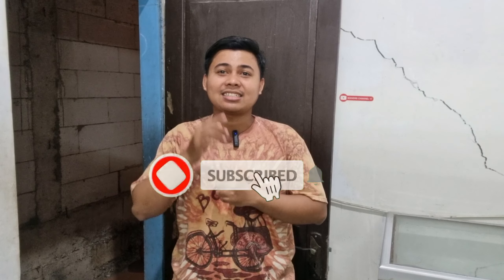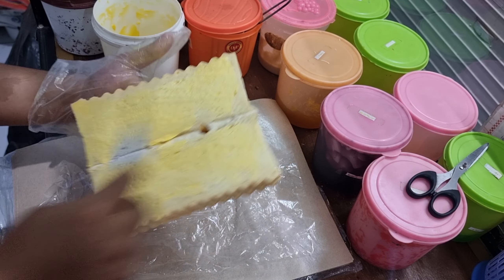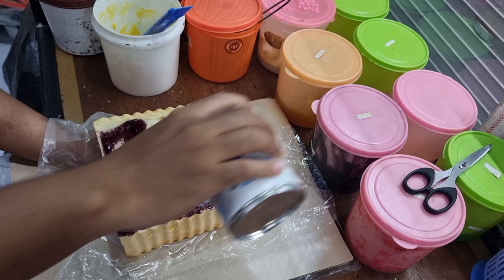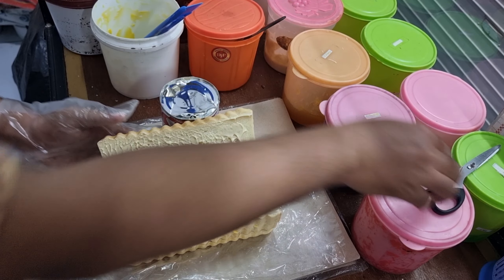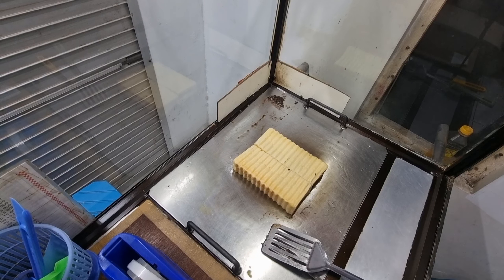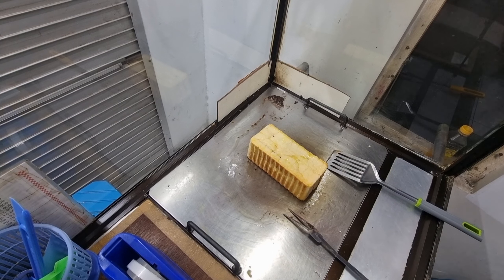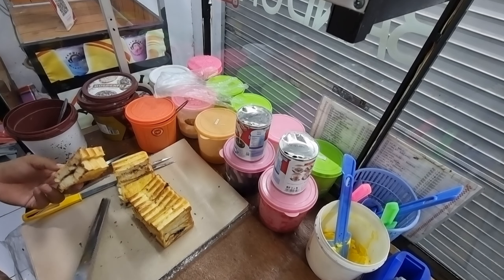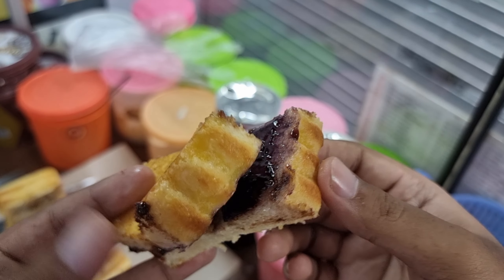kombinasi isian roti bakar - campuran isian roti bakar - roti bakar bandung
hallo teman² kembali lagi bersama saya ditoolifiansa di "mandiri channel 17"
jadi kali ini saya akan berbagi rasa untuk isian roti bakar jadi kali ini sedikit berbeda isiannya yaitu isian roti rasa kombinasi.

untuk teman² apabila bosan dengan rasa roti bakar dengan rasa itu² aja teman² boleh mencobanya dengan rasa kombinasi ini ya jadi jangan di skip² supaya tidak salah paham .
terimakasih teman²